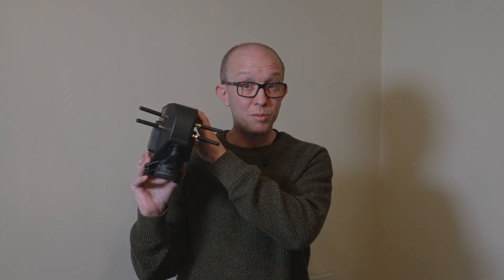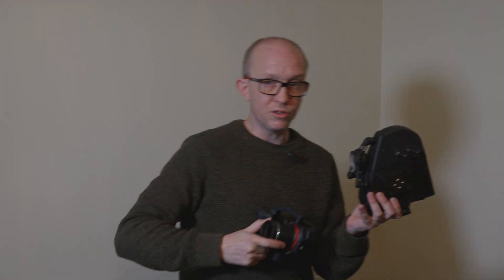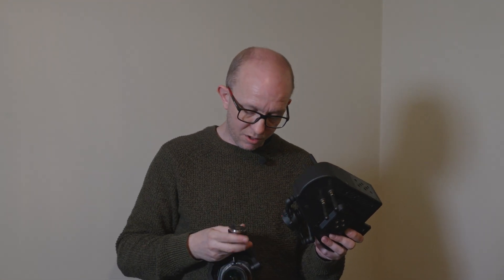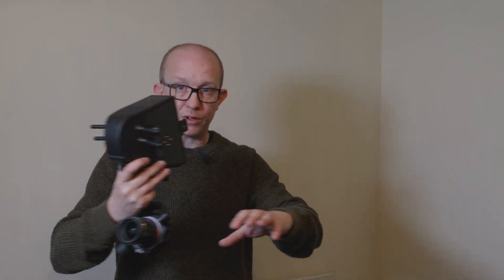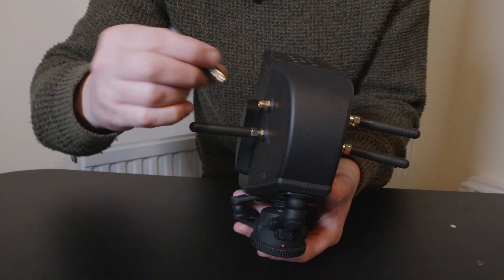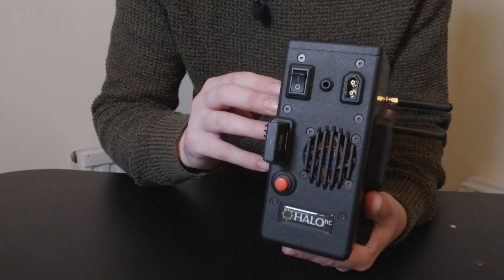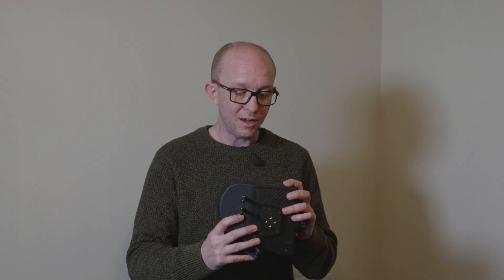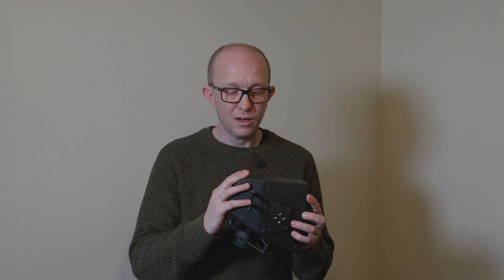HaloRC Pandora Pro (DJI Inspire 3 NAKED) - Overview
Very pleased to announce the release of my new gimbal opperated camera system built out of a DJI Inspire 3, the HaloRC Pandora PRO.